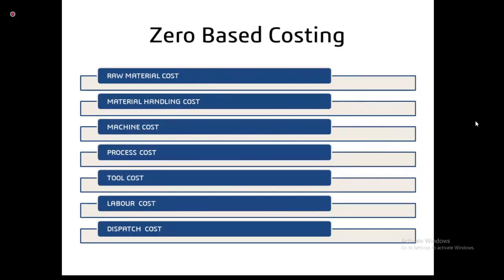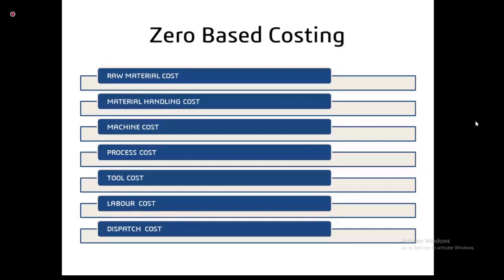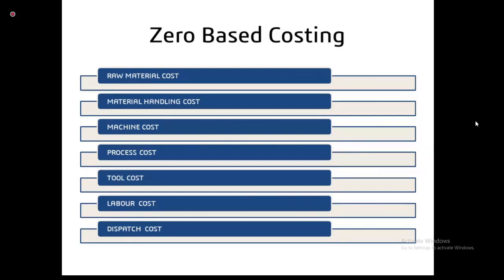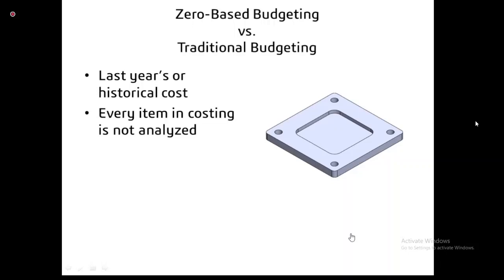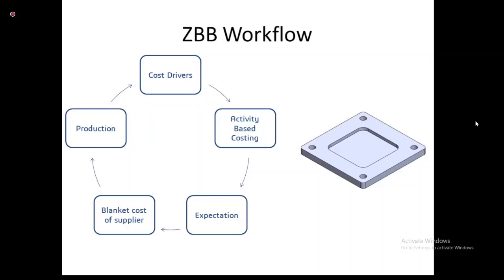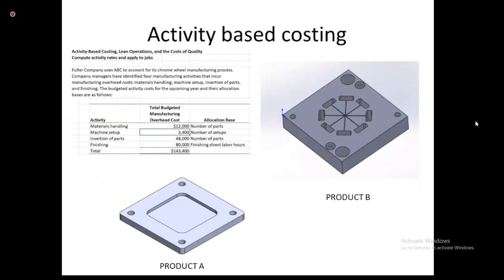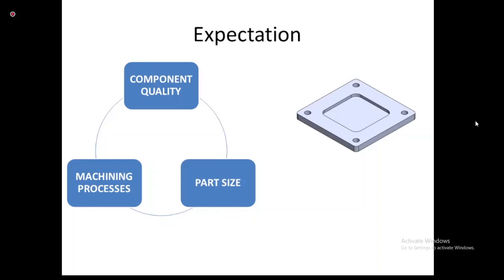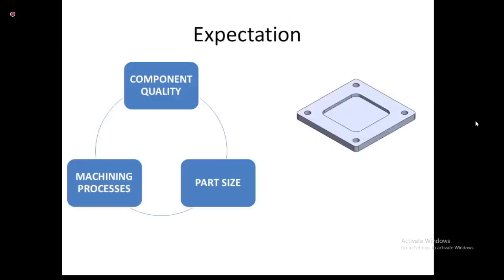What is Zero based costing?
Why cost estimation is necessary?
Mechanical Engineering: Zero Based Costing

9. How to calculate BEP in Units & Rs, Extimated Contribution, Profit & Sales ?Numerical on BEP 2

Accounting, Ledger
Profit & Loss Account
Financial Statement
Balance Sheet
Break-Even-Analysis
Techniques for Evaluation of Capital Investment
Method of Depreciation